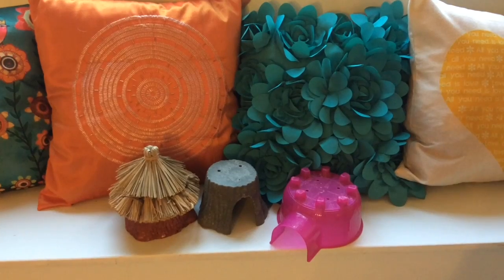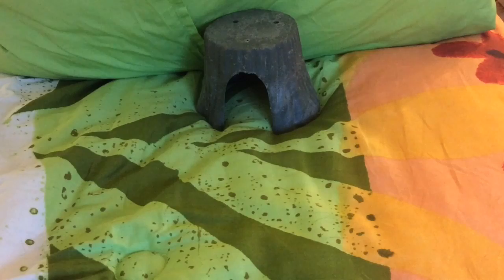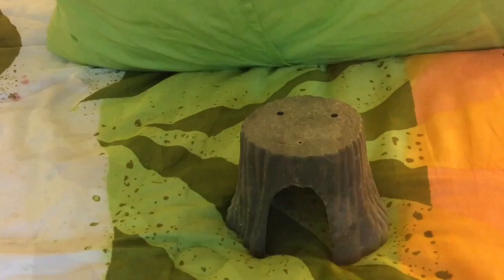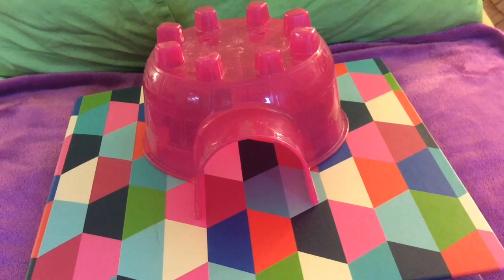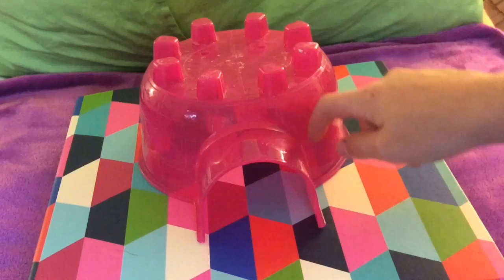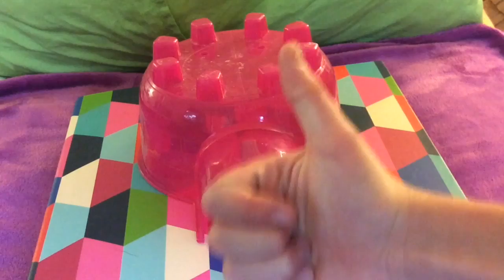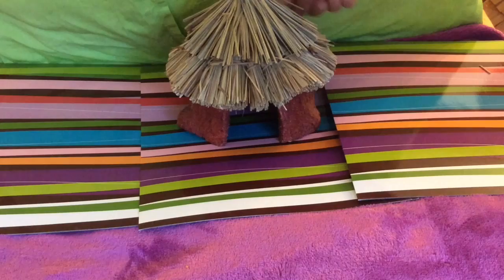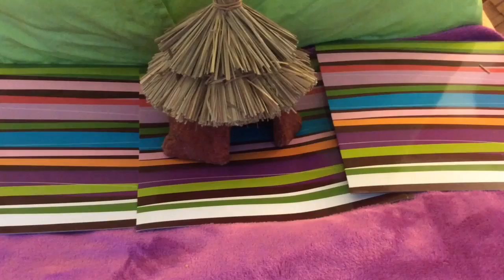Review on common hamster huts!!!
Snak shak -$11.29
Igloo - $8.53
Tree trunk hideaway- $8.00